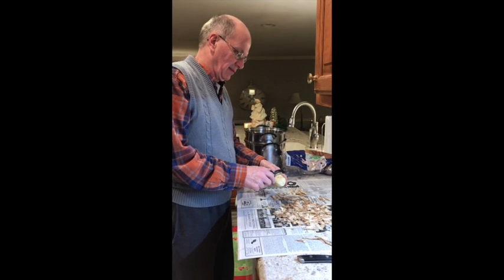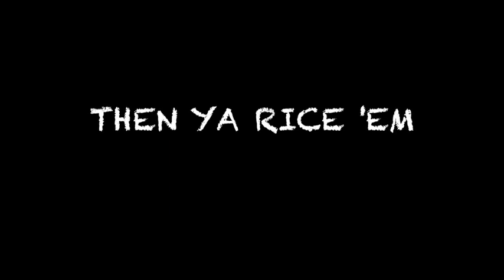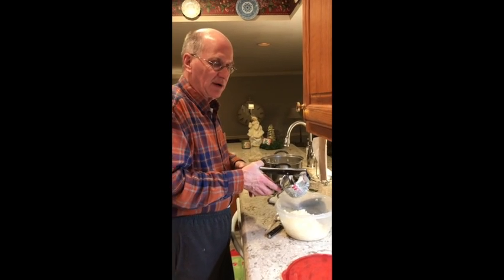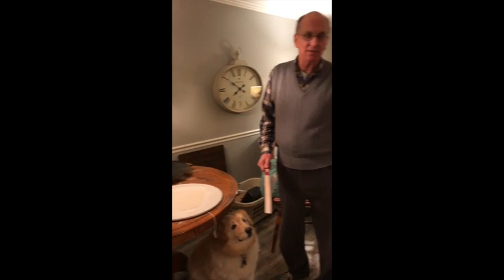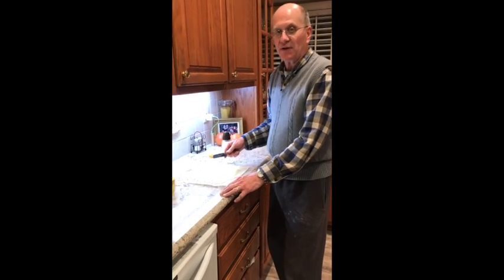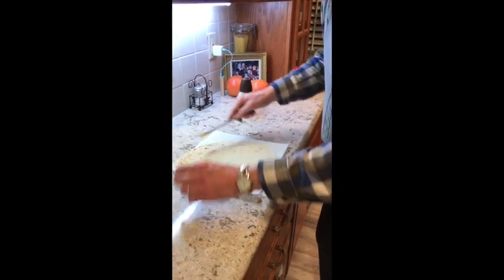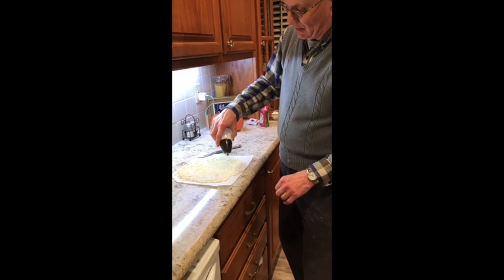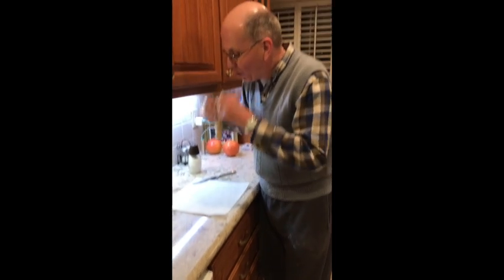Lefse Time with Ole